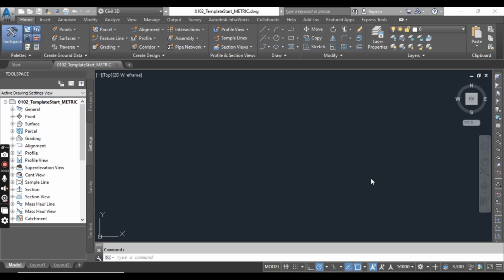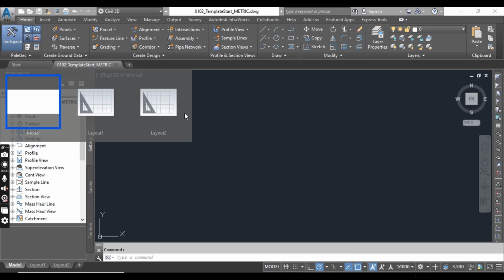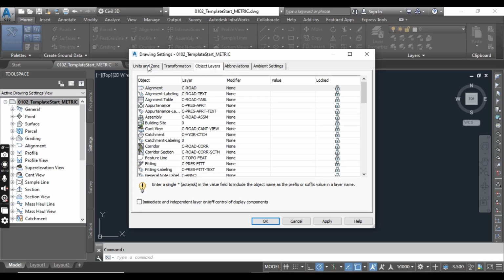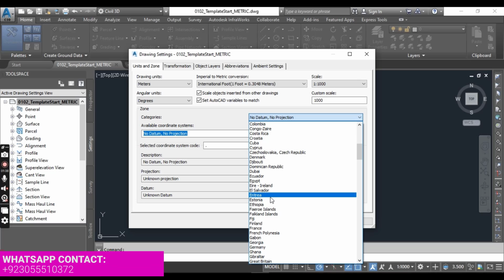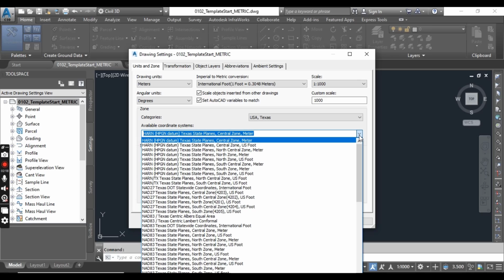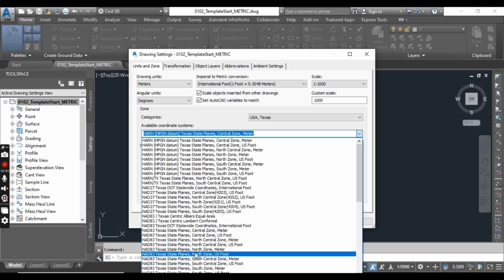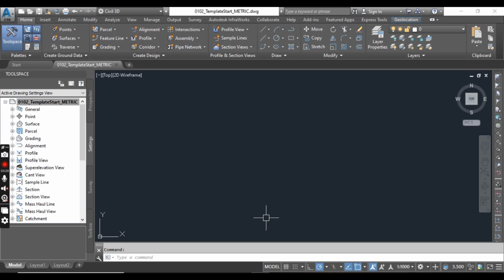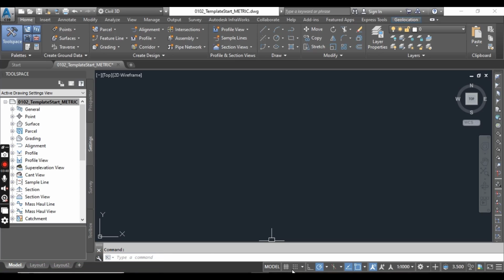1.2A How to Set Drawing Coordinate System in AutoCAD Civil 3d |How to Enable Geolocation in Civil 3d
Welcome to Civil 3d Pro! In this tutorial, we delve into the essential aspects of setting drawing coordinate systems and enabling geolocation in AutoCAD Civil 3D. As a proficient Autodesk Civil 3D designer, I'll walk you through the step-by-step process, ensuring you have a solid grasp of these fundamental functionalities.

Learn how to assign coordinate systems effectively in Civil 3D, crucial for accurate spatial referencing and seamless integration with survey data and project requirements. I'll demonstrate various methods to assign and convert coordinate systems within Civil 3D, empowering you to maintain precision throughout your design workflow.

Discover the power of enabling geolocation in AutoCAD Civil 3D, allowing you to incorporate real-world context into your projects with ease. Whether you're visualizing project sites or analyzing terrain, geolocation opens up a world of possibilities, enhancing the accuracy and relevance of your designs.

Throughout the tutorial, we'll explore additional functionalities, including scaling and aligning drawings, displaying coordinates, and leveraging the powerful Toolspace in AutoCAD Civil 3D 2025. Gain insights into best practices for coordinate display and manipulation, ensuring clarity and coherence in your design documentation.

Unlock the full potential of Civil 3D with practical tips and techniques from a seasoned professional. From understanding coordinate systems to harnessing geolocation capabilities, this tutorial equips you with the knowledge and skills to elevate your design proficiency and efficiency.

Key Topics Covered:
Assigning Coordinate Systems in Civil 3D
Converting Coordinate Systems for Seamless Integration
Enabling Geolocation for Real-World Context
Scaling and Aligning Drawings in Civil 3D
Displaying Coordinates Effectively
Introduction to Toolspace in AutoCAD Civil 3D 2018
Leveraging Geolocation for Enhanced Design Insight
Drawing Points with Precise Coordinates in AutoCAD 2018
Optimizing Coordinate System Workflow in AutoCAD
Don't miss out on valuable insights and techniques for mastering AutoCAD Civil 3D. Let's embark on this journey of Civil 3D mastery together!